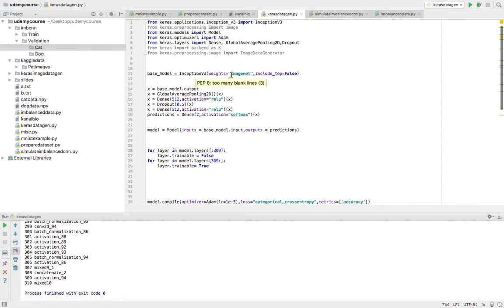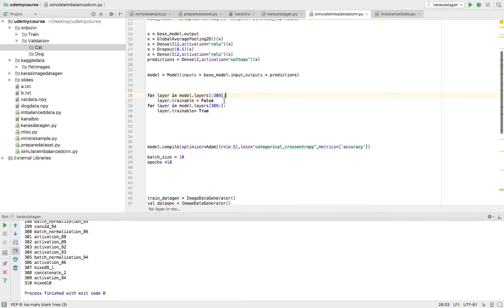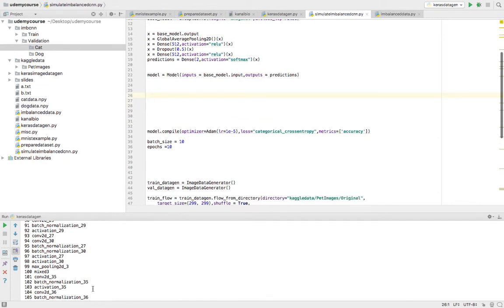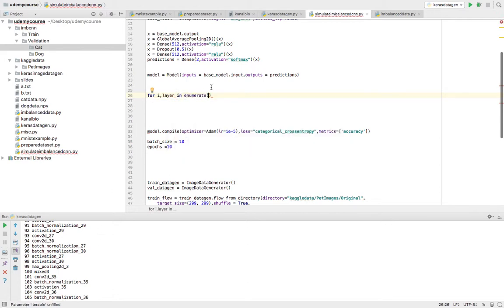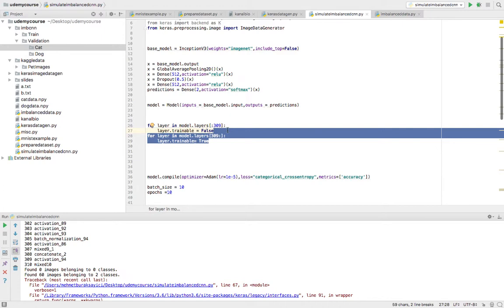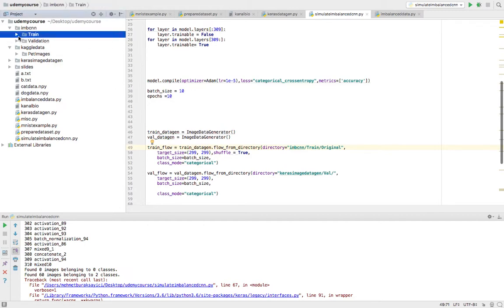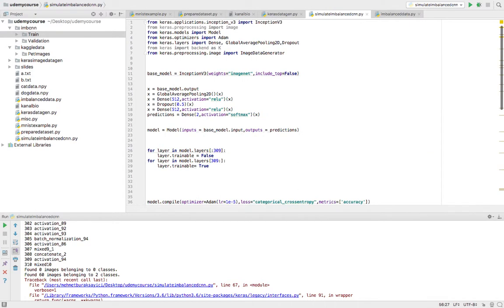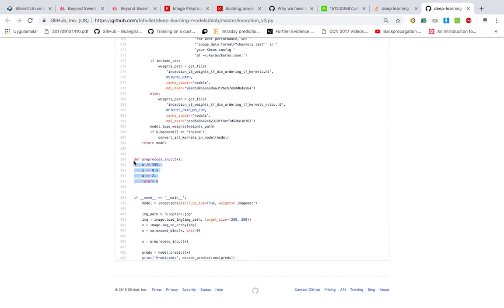4.6 Simulation of Imbalanced Dataset Problem with Convolutional Neural Networks